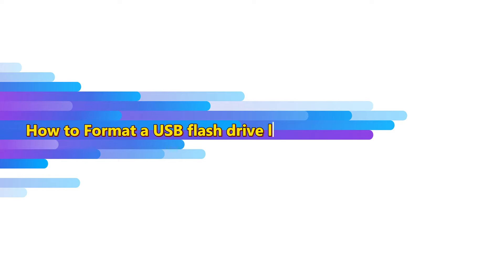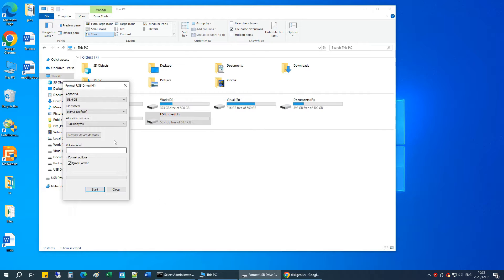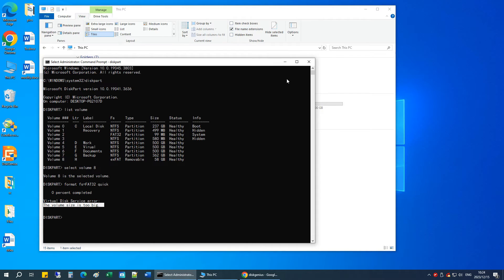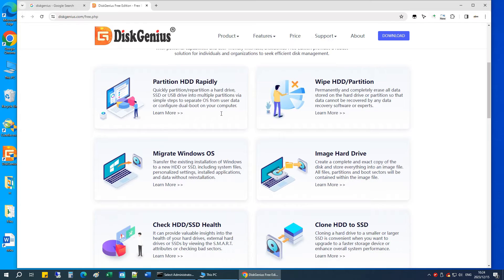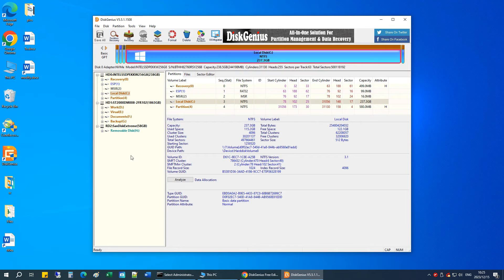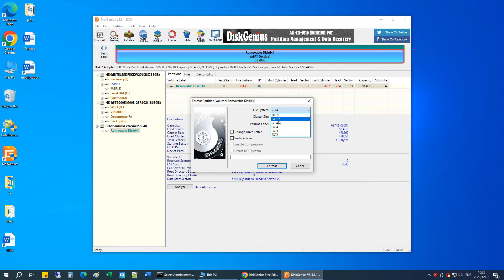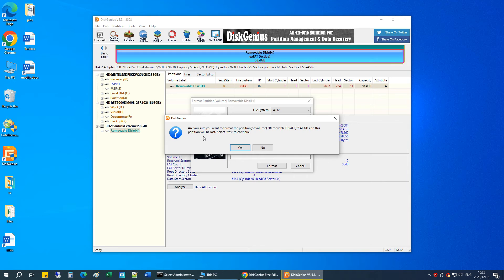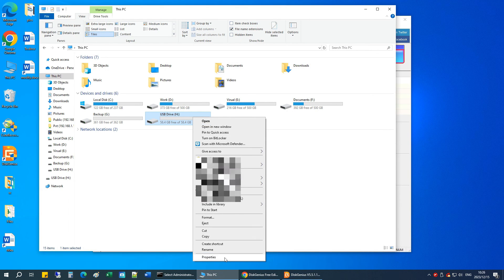How to Format a USB flash drive larger than 32GB as FAT32 on Windows 10?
In this video, I'm going to talk about how to format a USB flash drive larger than 32 GB as FAT32 on a Windows 10 computer.
If you format a drive that is larger than 32 GB from Windows, you'll be given the option of exFAT or NTFS, but not FAT32. If you try formatting it in Command Prompt, it will end up with an error "The Volume is too big for FAT32".
If your USB flash drive is bigger than 32GB and want to format it as FAT32, you can try these steps:
Step 1.
The free edition is good enough to format USB drives or SD cards to FAT32, NTFS, exFAT, or  EXT4.
Step 2. Once the application is installed, open it. Locate and select the USB flash drive you want to format and click the "Format" button.
Step 3. Choose FAT32 as the file system from the drop-down menu, and click the “Format” button to initiate the formatting process.
Step 4. Remember formatting erases all data on the drive, so be sure to back up any important files. Click Yes to proceed.